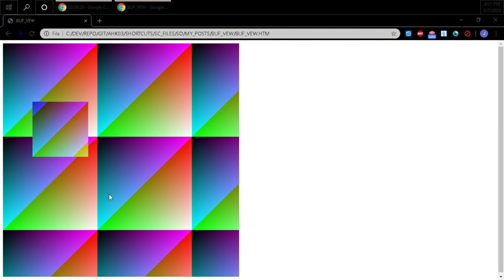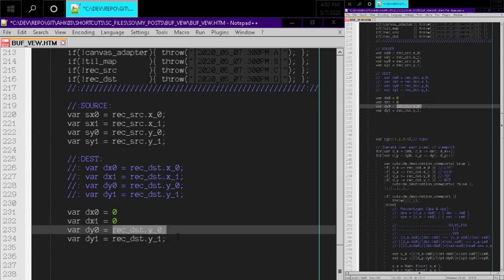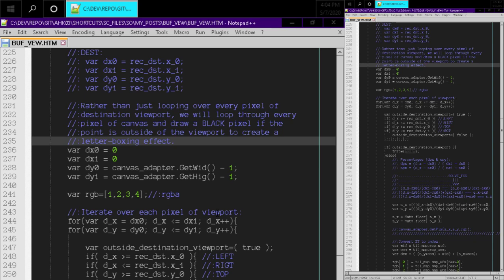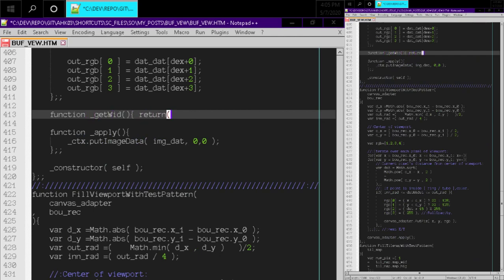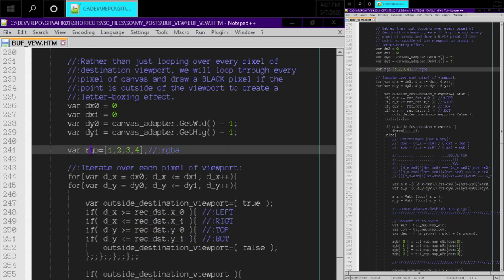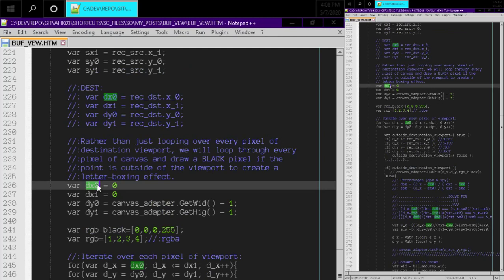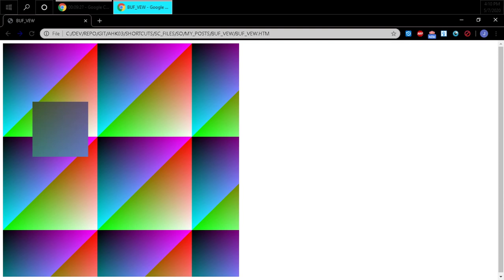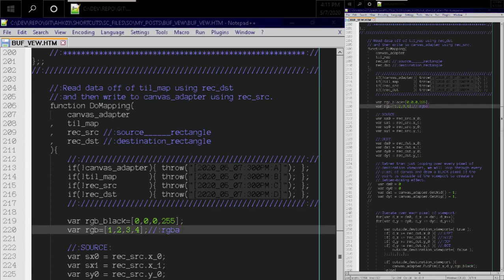[0x14]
[0x14]:BUF_VEW:09: Off Screen Viewport Data Sampling. HTML5.
var cur_playlist="[02]:BUF_VEW"
var prv_playlist="[01]:REC_MAP"